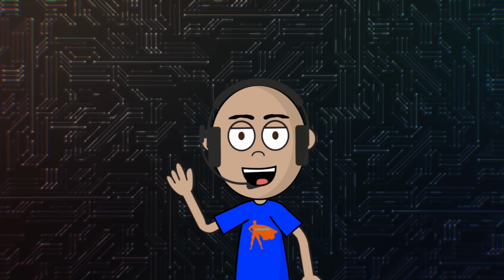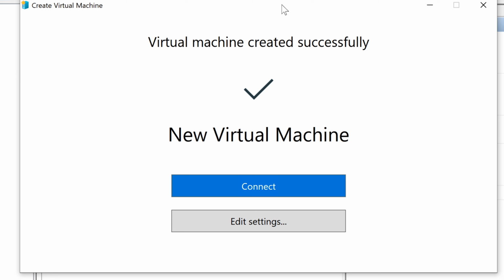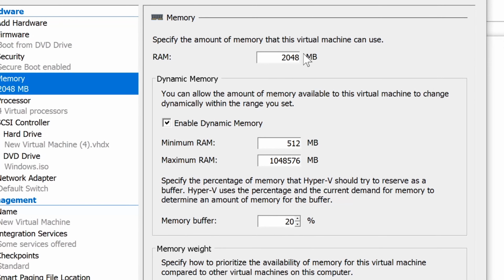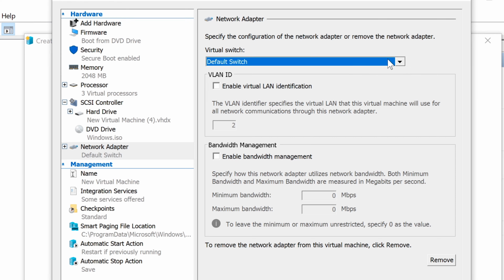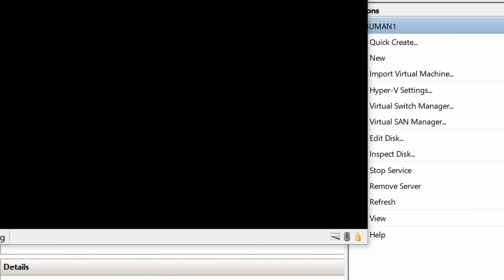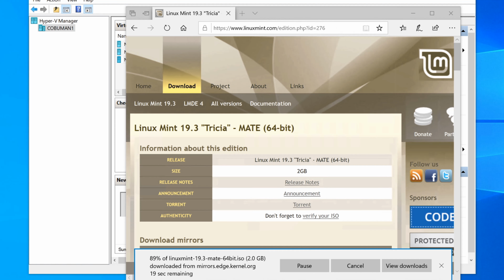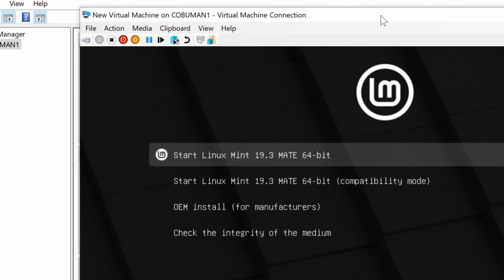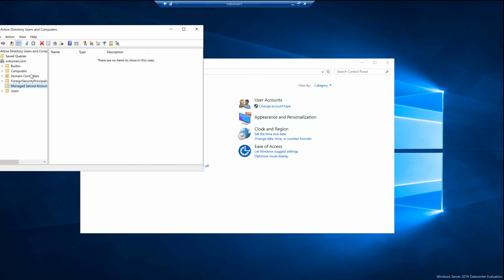𝚅𝚒𝚛𝚝𝚞𝚊𝚕 𝙼𝚊𝚌𝚑𝚒𝚗𝚎 𝙲𝚘𝚖𝚙𝚞𝚝𝚎𝚛 𝚞𝚜𝚒𝚗𝚐 𝙷𝚢𝚙𝚎𝚛 𝚅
𝚅𝚒𝚛𝚝𝚞𝚊𝚕 𝙼𝚊𝚌𝚑𝚒𝚗𝚎 𝙲𝚘𝚖𝚙𝚞𝚝𝚎𝚛 𝚞𝚜𝚒𝚗𝚐 𝙷𝚢𝚙𝚎𝚛 𝚅. Microsoft's VM solution.